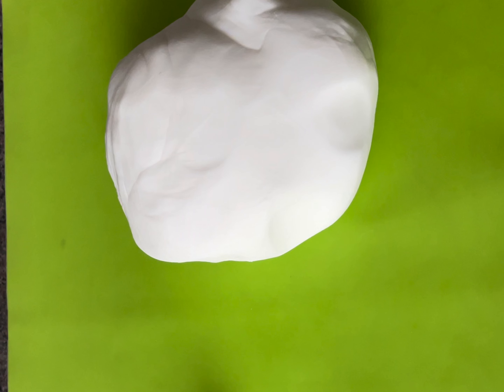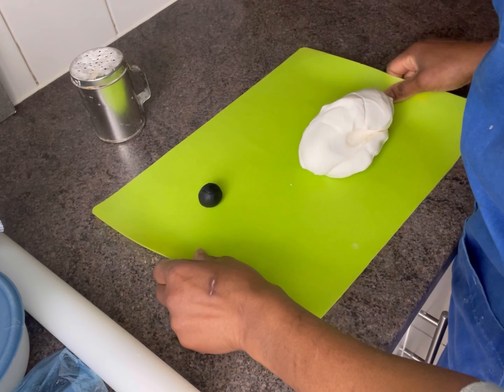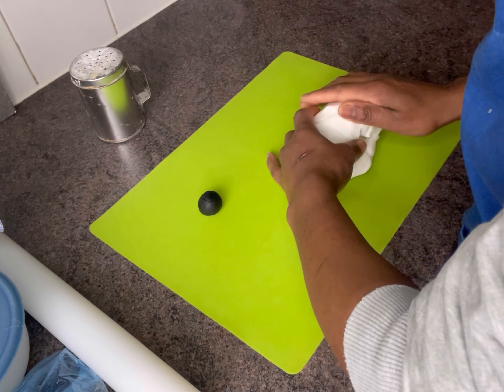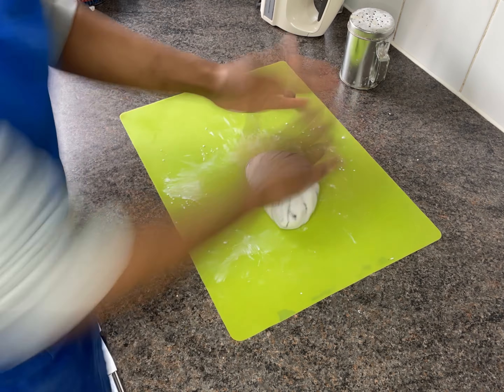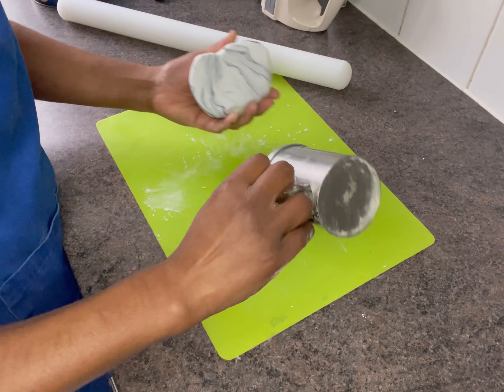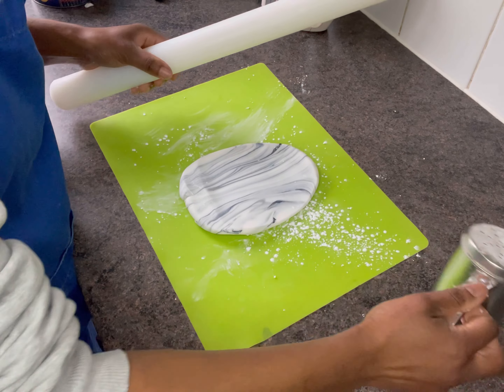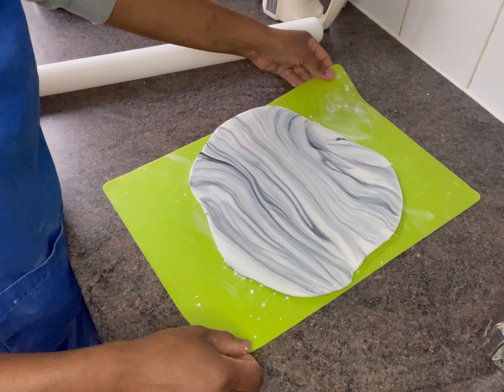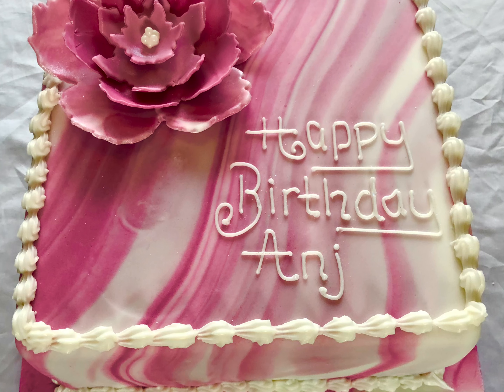How to Make Marble Icing 🎂Marble icing effect Quick Tutoria!!!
Hi, thanks for stopping by, In this video I'd like to show you how I make a Marble icing effect for cakes.

I have used black and white fondant icing but you can use any colours you prefer, just make sure you don't kneed the colours too much once you've added them together, otherwise you'll lose the effect.